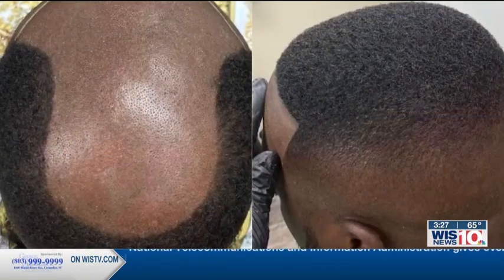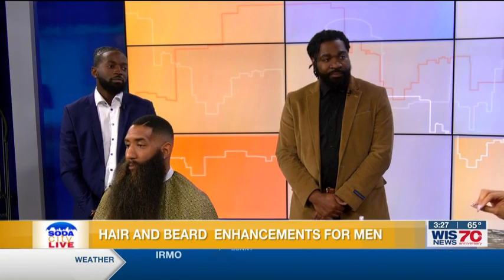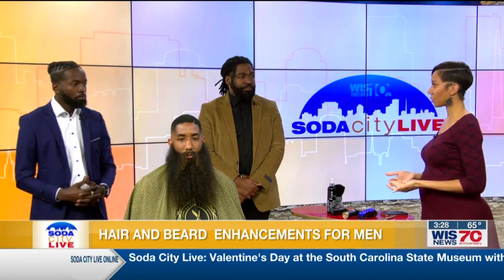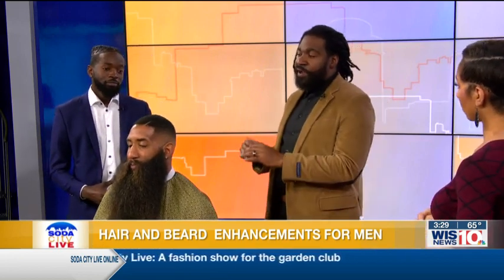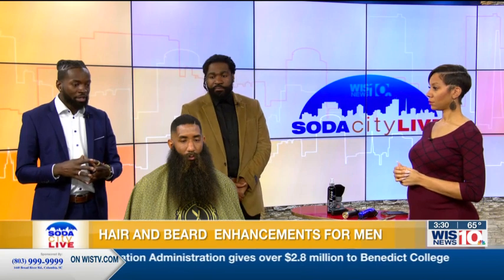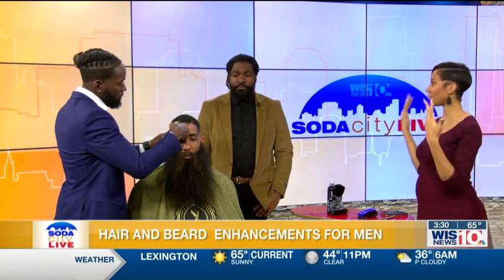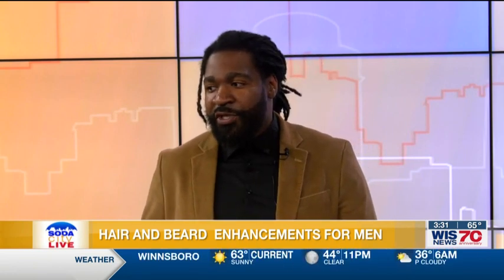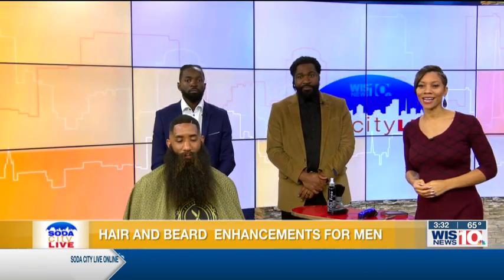Soda City Live: Hair and beard enhancement for men